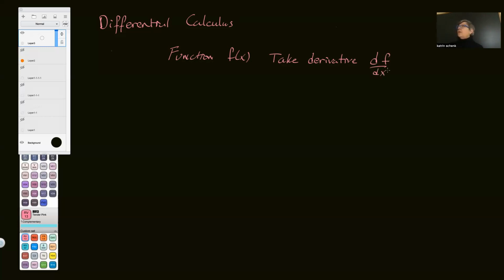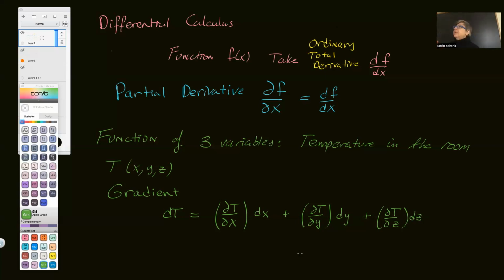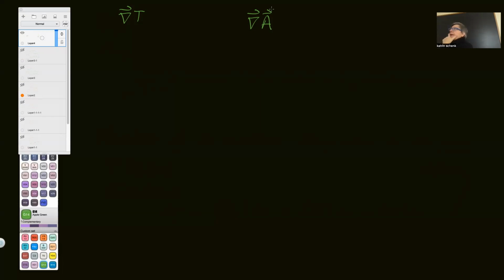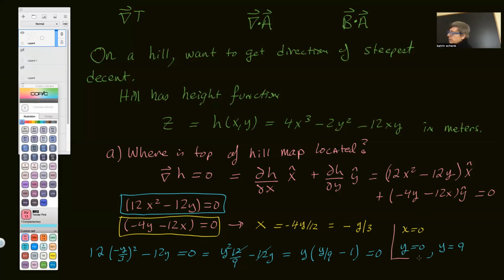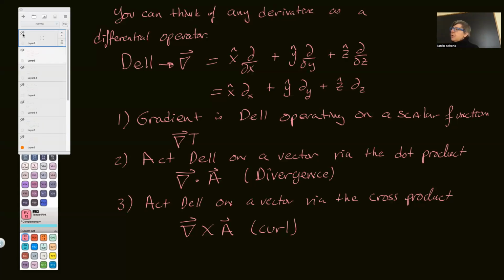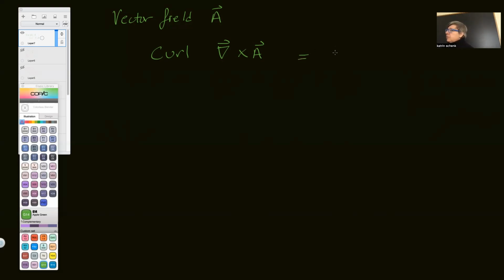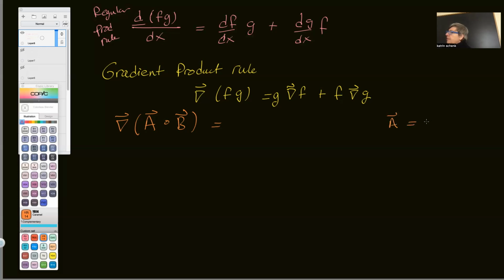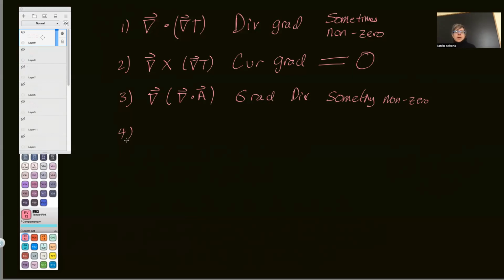P3361Tues3 12 2024